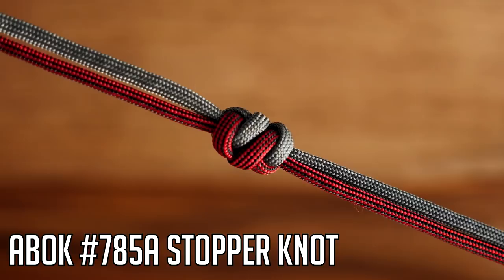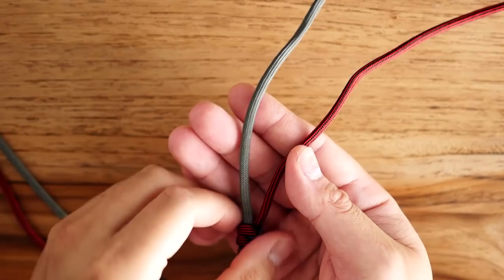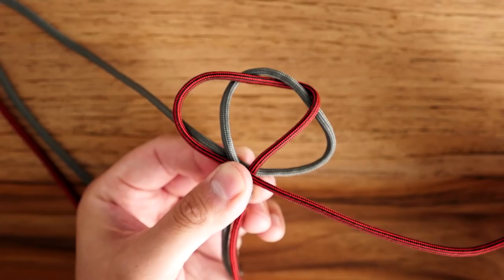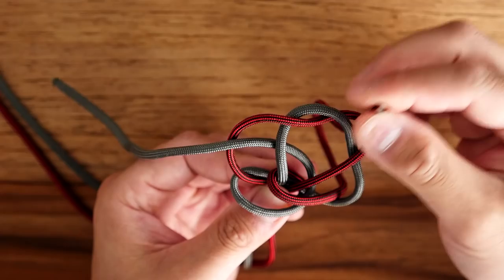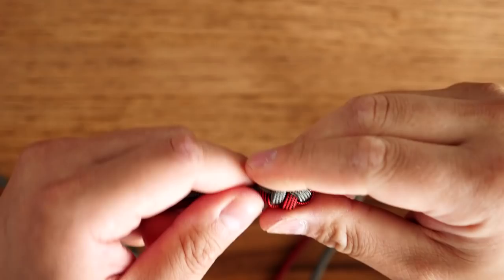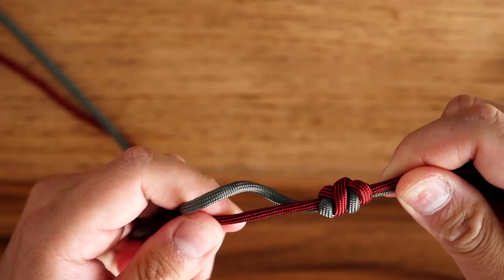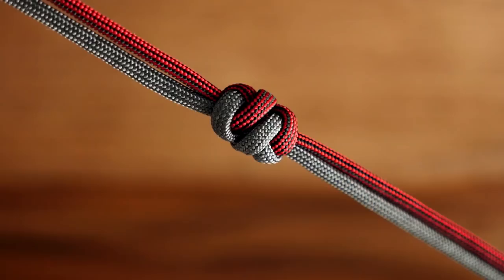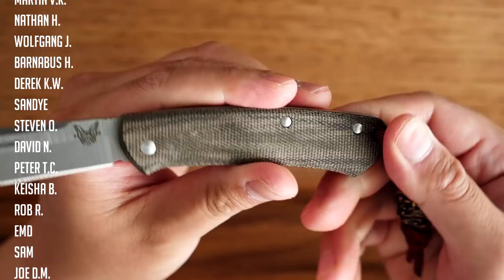How To Tie ABOK #785 Modified Stopper Knot Tutorial | Knife Lanyard Knot